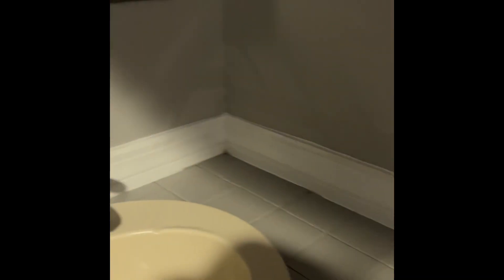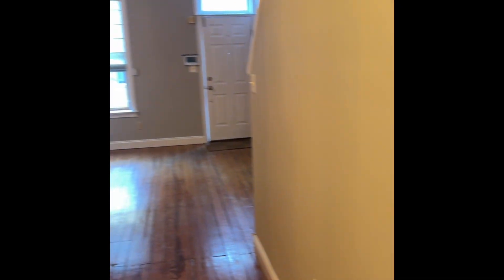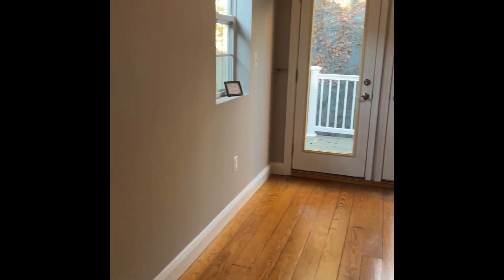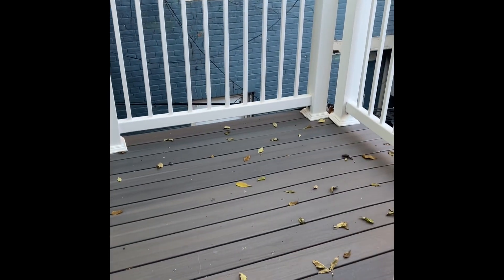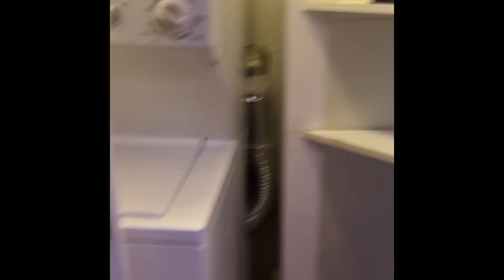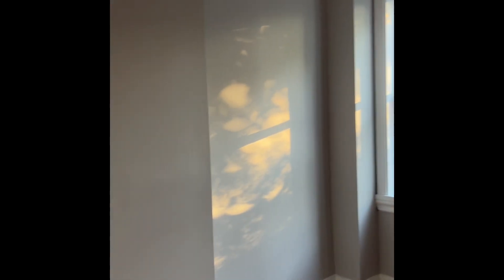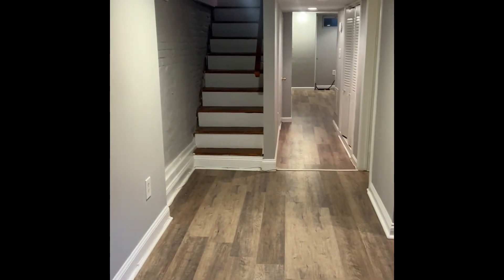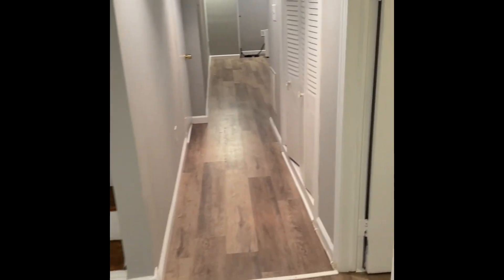606 S Wolfe St in Fells Point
We call it Charm City for the row home like these!
606 S Wolfe Street, Baltimore, MD 21231, sitting in the heart of Fells Point this property is a great combo of historic charm and modern conveniences.